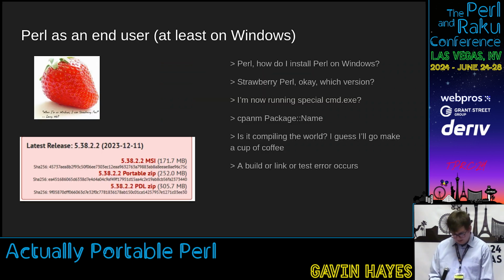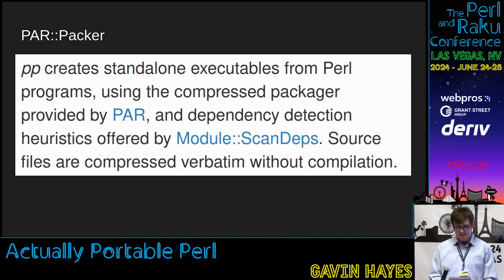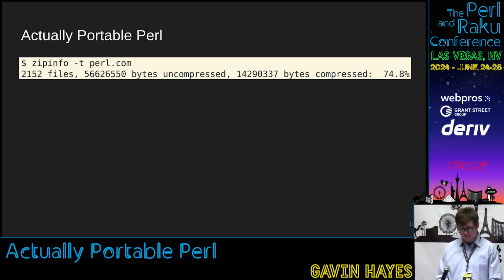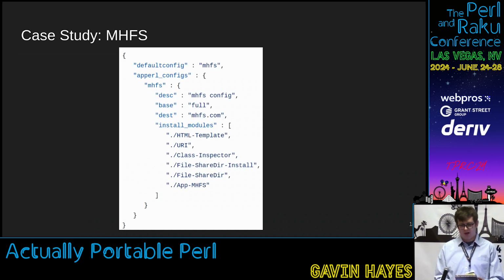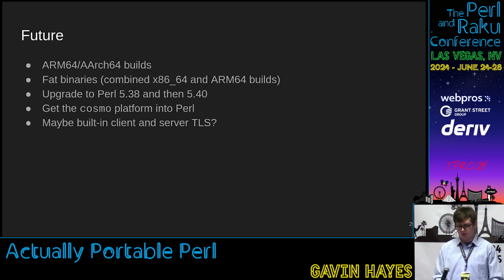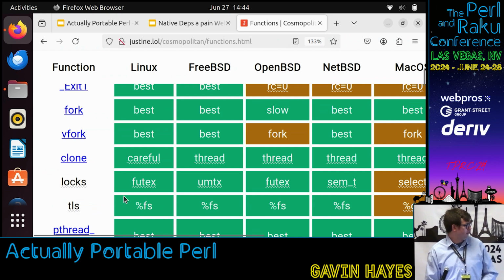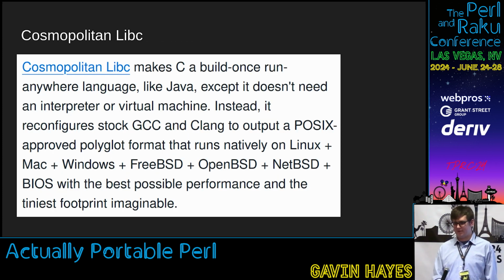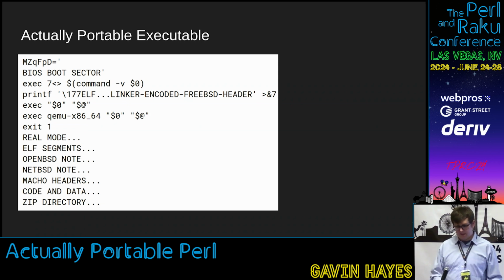Actually Portable Perl - Gavin Hayes - TPRC 2024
Actually Portable Perl (APPerl) is a distribution of Perl that runs on several OSs via the same binary. APPerl builds to a single binary with Perl modules packed inside of it. This talk will cover how APPerl works and how it can be used to build cross-platform, single binary, standalone Perl apps.Programming in Perl is awesome, but how can you get non-Perl programmers, even non-technical users to run your program? The easiest way might be to ship a binary. Tools such as [PAR::Packer] can be a great way to create a binary, but it requires packing on each target system and is difficult to do right on non-Windows platforms (often due to dependence on system libc). The [Cosmopolitan Libc] enables creating polygot executables that run on multiple operating systems including Windows, Linux, Mac, and more with the same binary! [APPerl] is a distribution of Perl built with the Cosmopolitan Libc that enables creating cross-platform, single binary, standalone Perl apps.

In this talk, I'll start by briefly going over the challenges distributing Perl applications. Then, I'll briefly explain what Actually Portable Executables are, show how they work, and how Perl can be built as one. Finally, I'll cover the leap between being a specialized Perl Distribution (APPerl) and working as a binary packager and demonstrate how APPerl can be used to package up Perl applications.